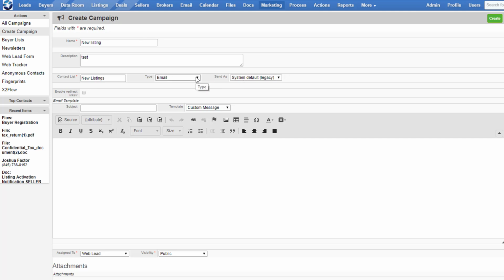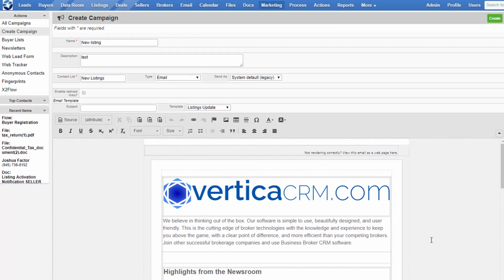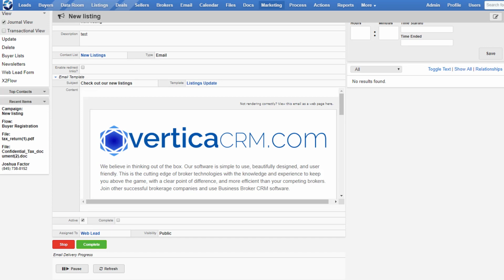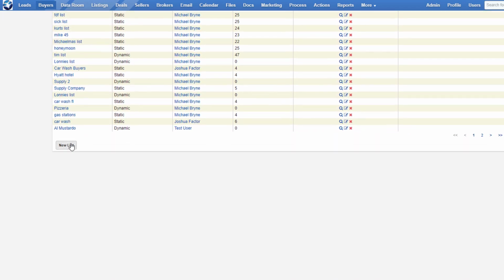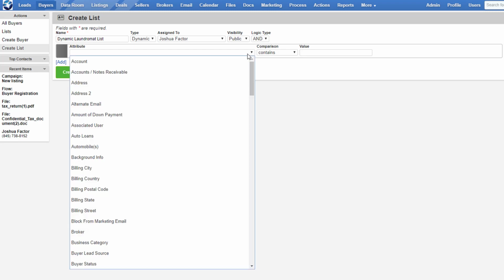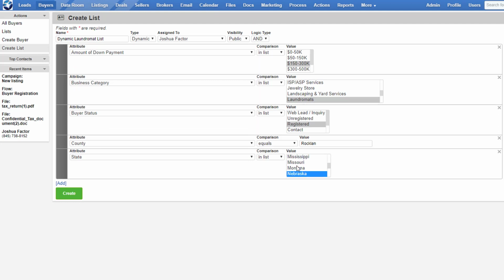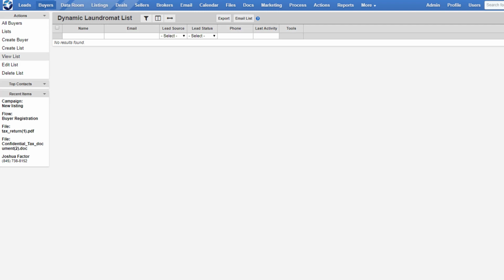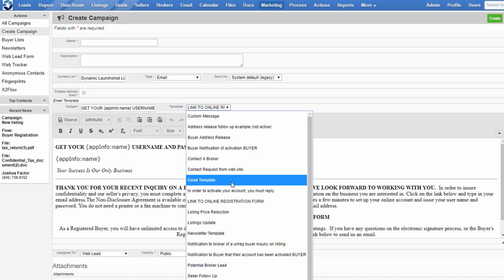Static and Dynamic lists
Learn how to send Static and Dynamic marketing campaigns to your business buyer directly from your Business Brokers CRM.